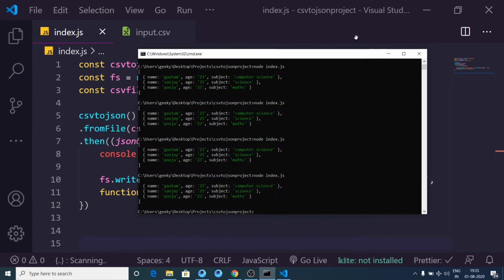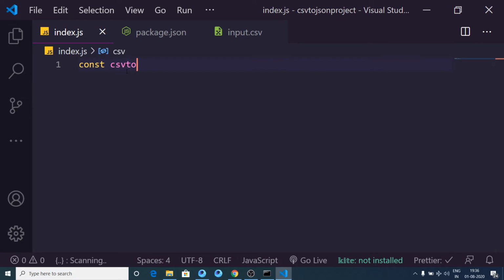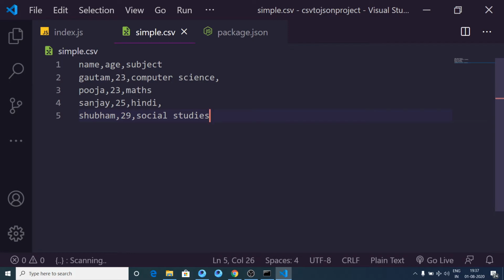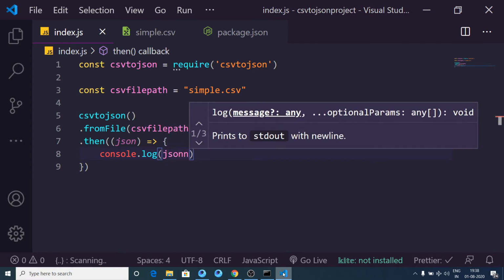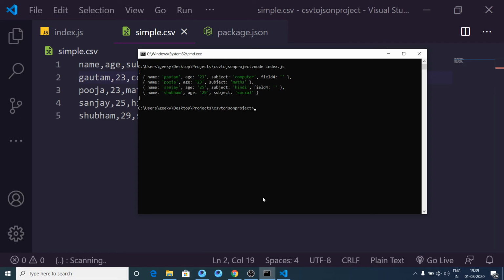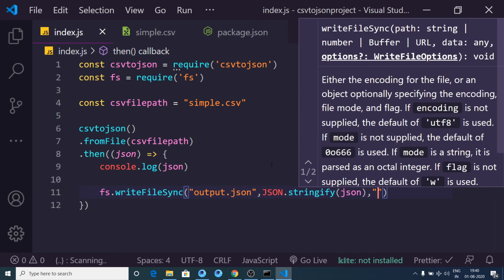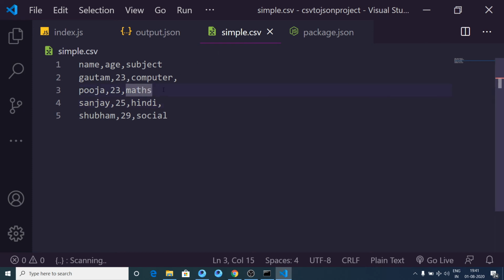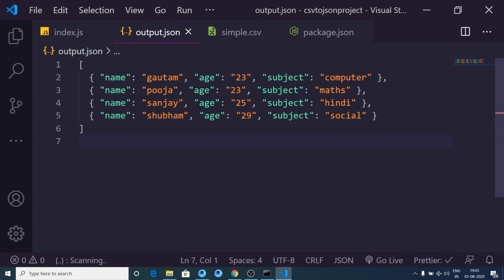How to Convert CSV Files to JSON Files in Node.js Using CSVTOJSON Library Full Example For Beginners